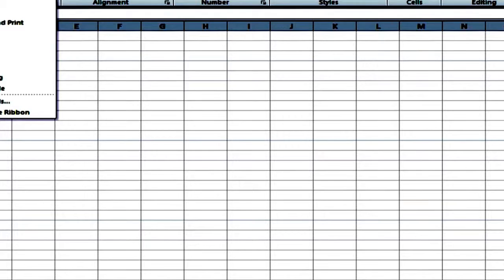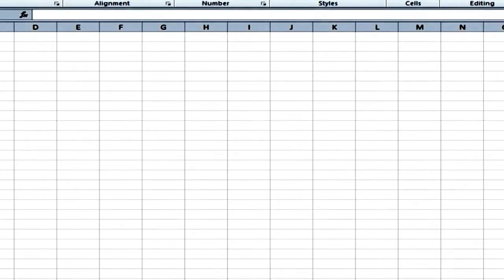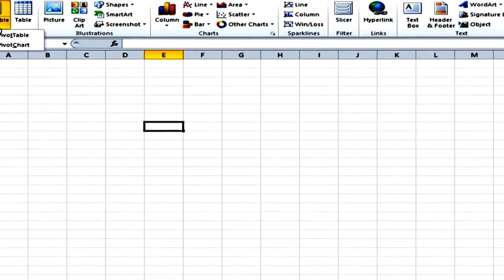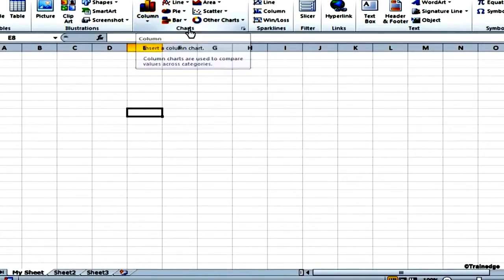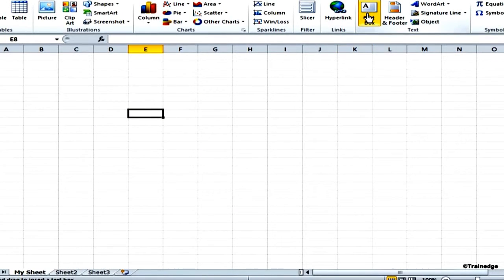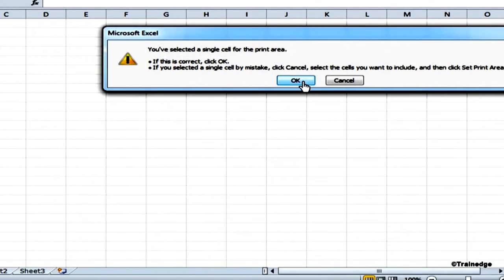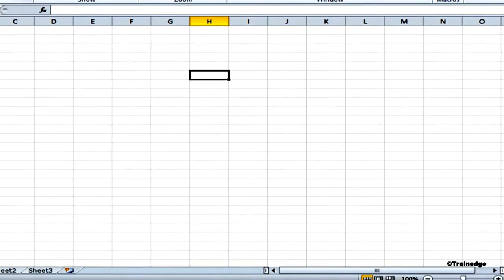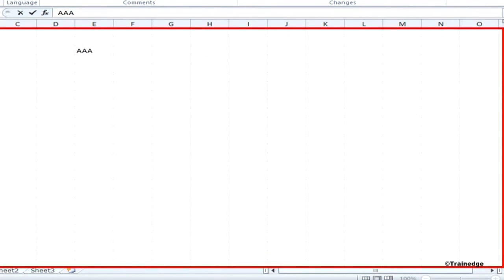Advanced Intro of Microsoft Excel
Online Training Tutorials is a channel where you can find lots of information related Online Tutorials. No matter what type of Online tutorials we have all the solution and the best information you are seeking so you can have better updated solutions to your problems. Got any Question?
I have more than 2 years of experience in Information Technology .Currently, I am employed with Apothecare (Pvt) Ltd as Data Processing Exective. I am managing & leading a unique project of Online Pharmacy which is one of its kinds as this is the first one in Pakistan (sehat.com.pk). My basic JD is Data Processing, Uploading,updating website, organizing, Control and evaluates the operations of information systems